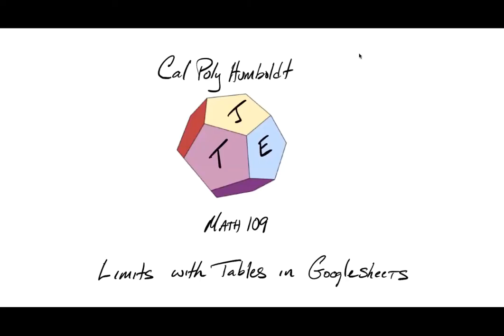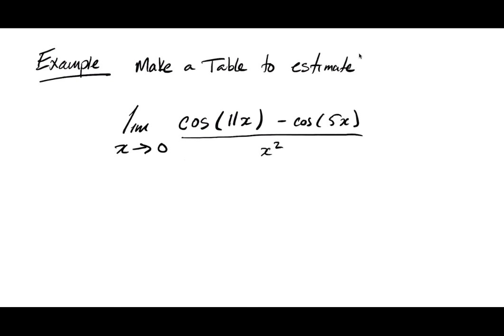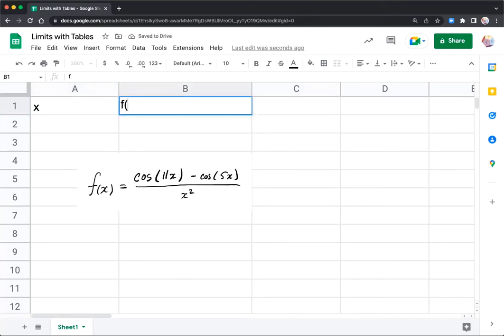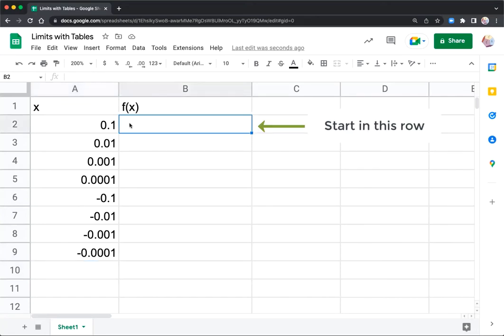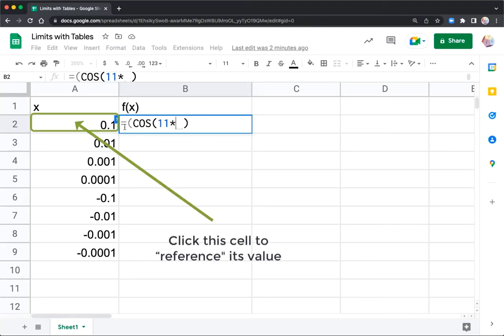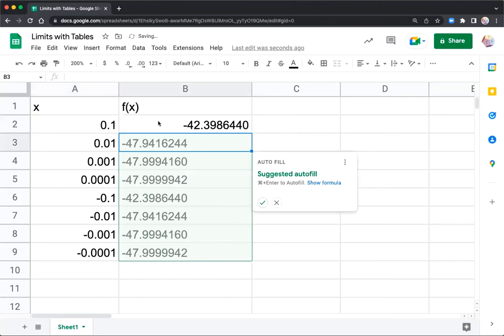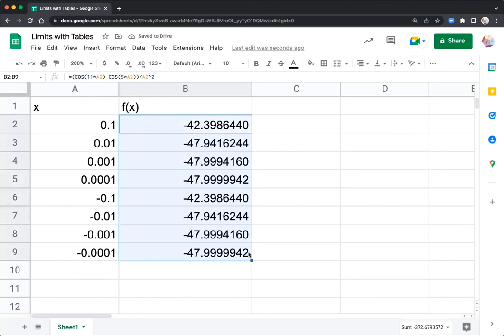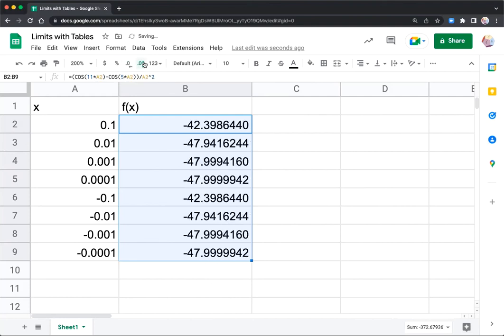MATH 109 - Using a Spreadsheet to Investigate Limits with Tables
We show how one can use a spreadsheet (we use Googlesheets) to create tables of output values that one can use to investigate the limit of a function.